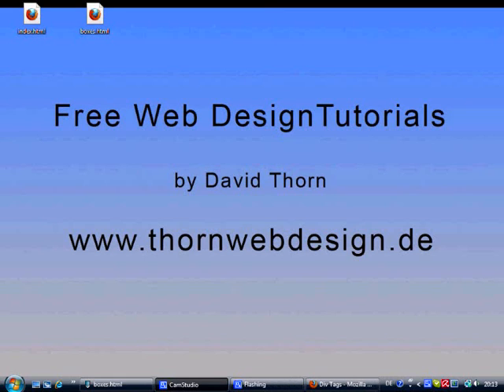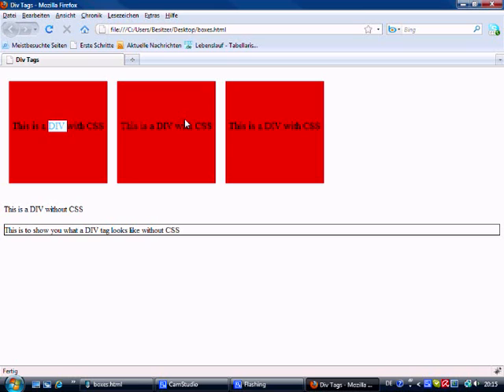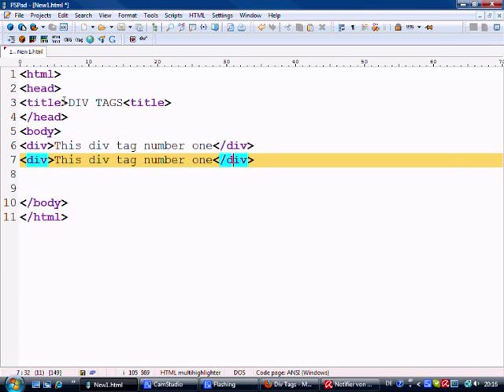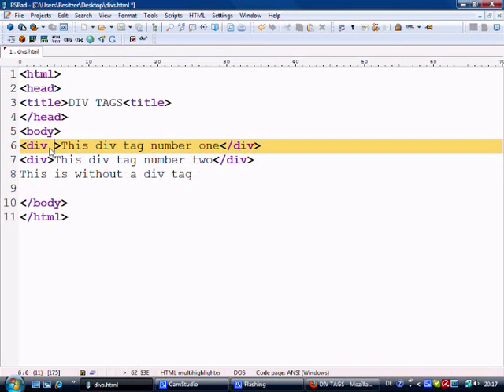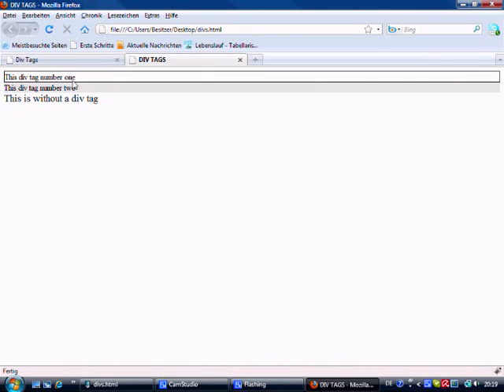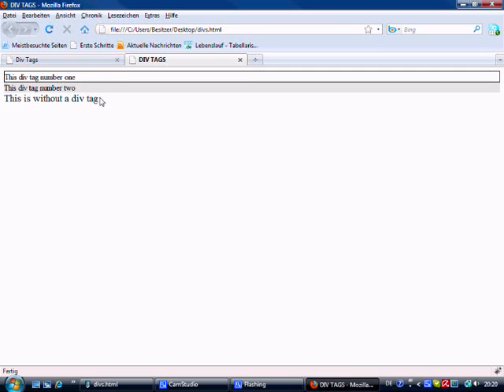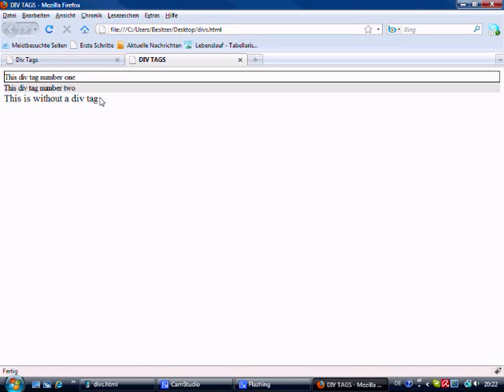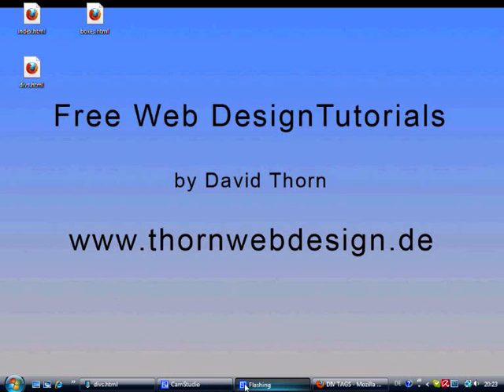HTML Programming #011 | DIV Tags and Inline Styling // BEGINNERS GUIDE | Self Taught Developer